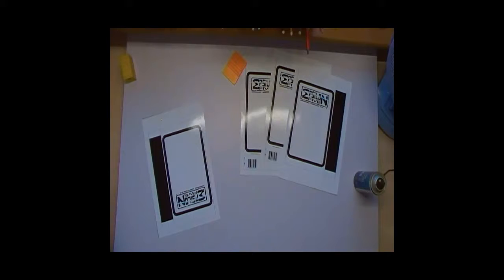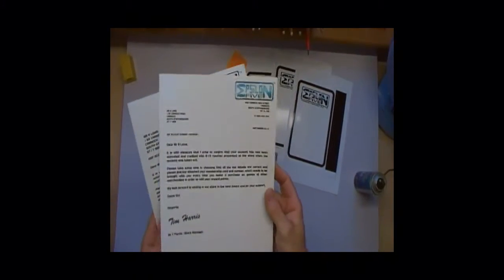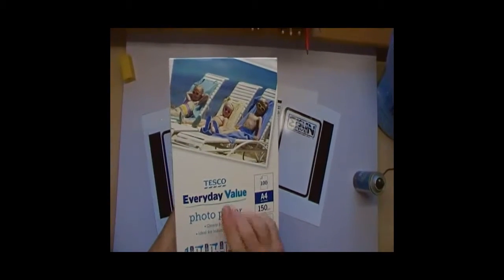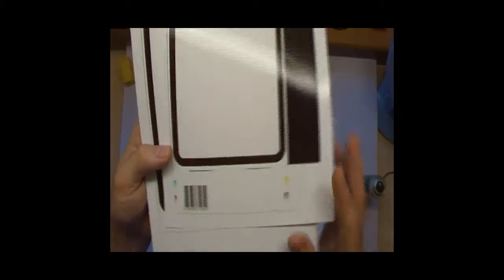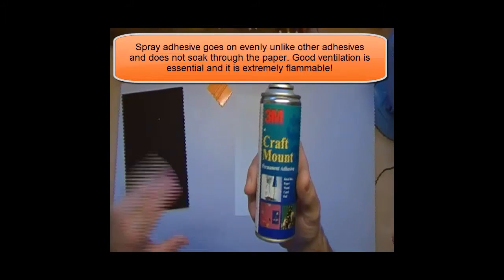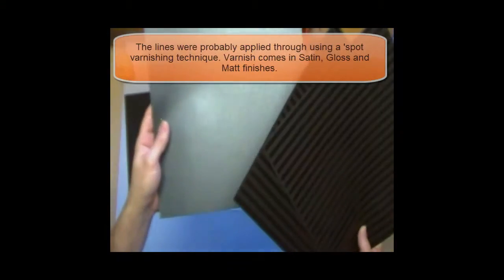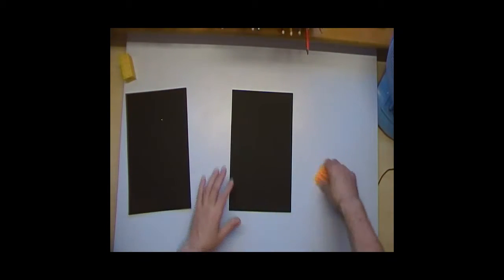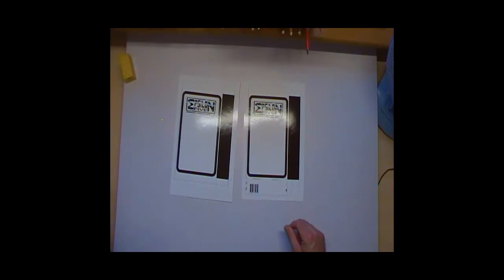20 Producing a Model of a carrier bag part 1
Step 1 in producing an AQA GCSE Graphic product.